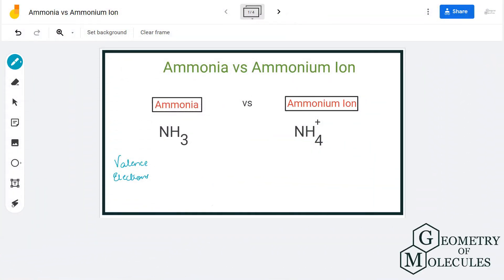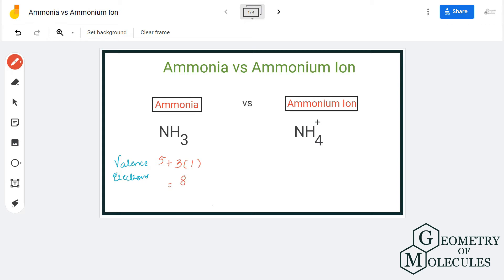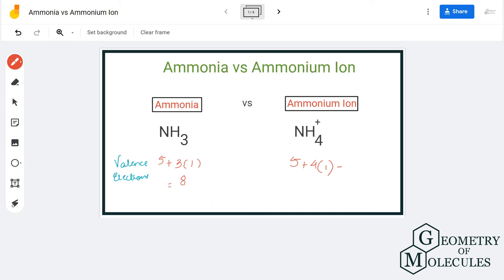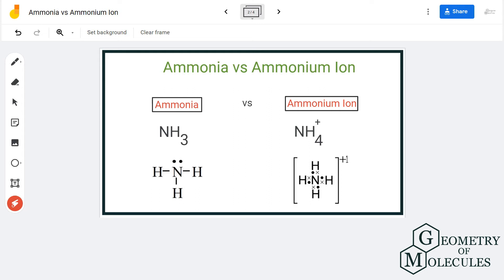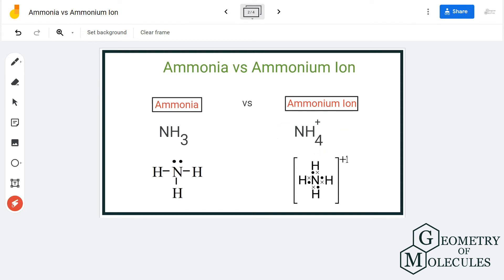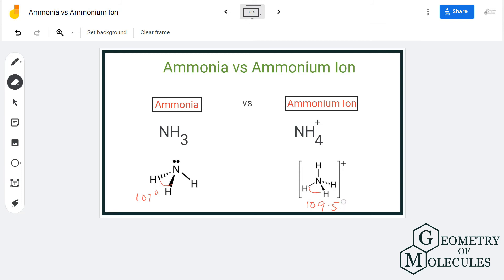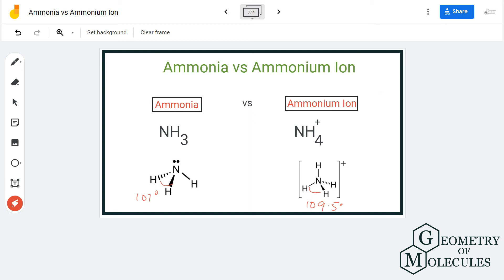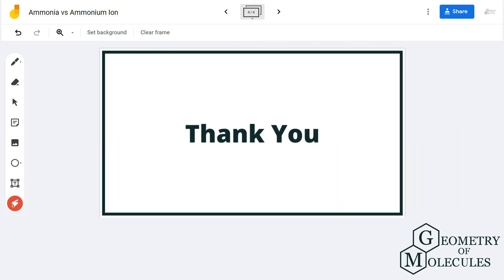Ammonia vs the Ammonium Ion (NH3 vs NH4 +)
Hello Guys,

People tend to get confused between Ammonia and Ammonium Ion as it has some similarity in its structure. Ammonia is a pungent-smelling molecule, whereas the ammonium ion has no odor. In this video, we look at all the differences between these molecules, which can help you distinguish between the Ion and ammonia molecule.

We first go through the total number of valence electrons for both the molecules, followed by its Lewis structure, molecular geometry, and bond angles. Going through all these characteristics of Ammonia and Ammonium ion will make it more convenient for you to differentiate between them.